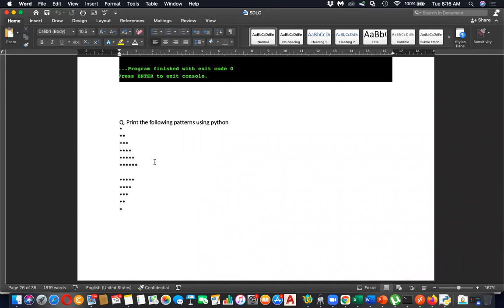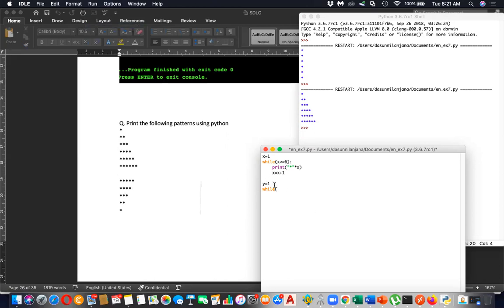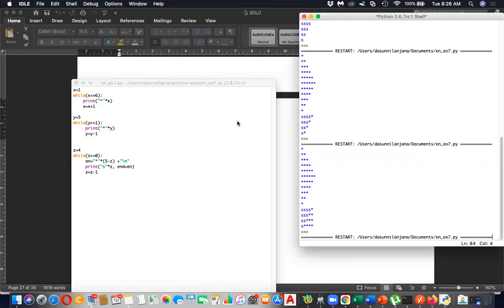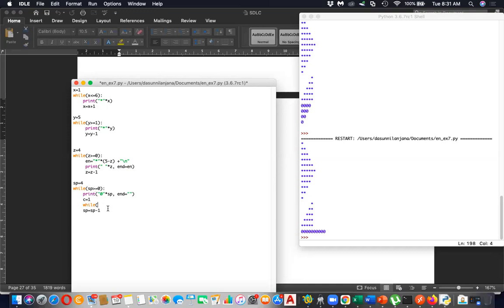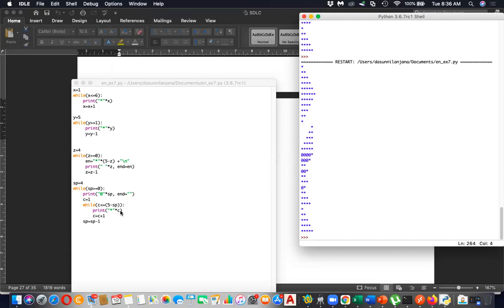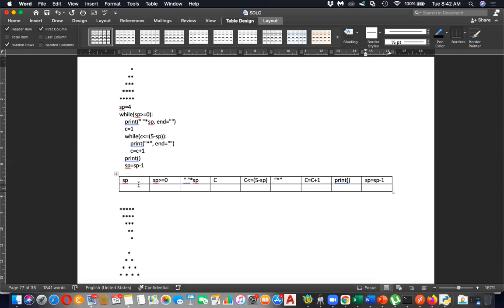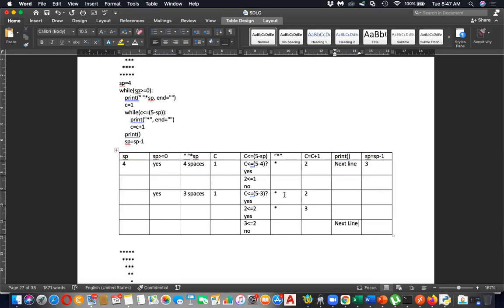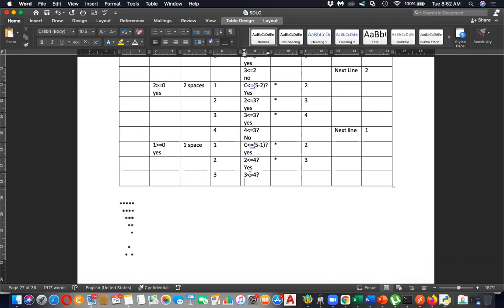AL ICT Python English Medium Control Structures Repetition P4